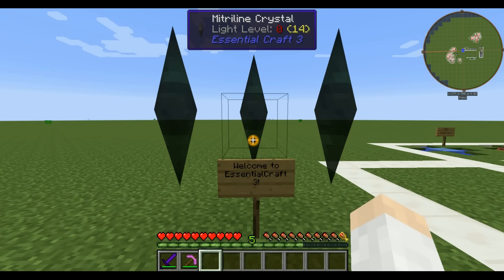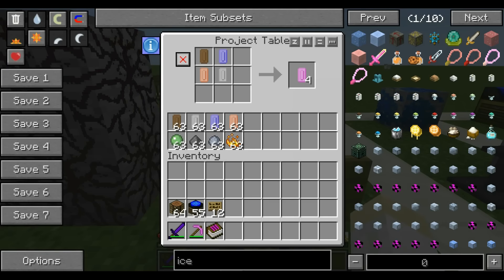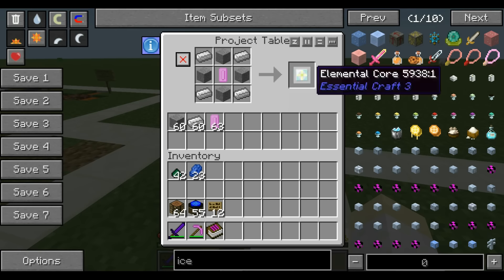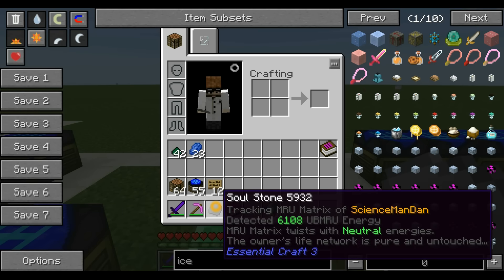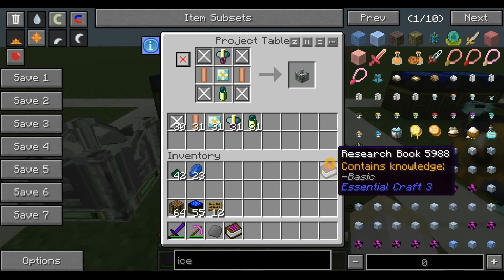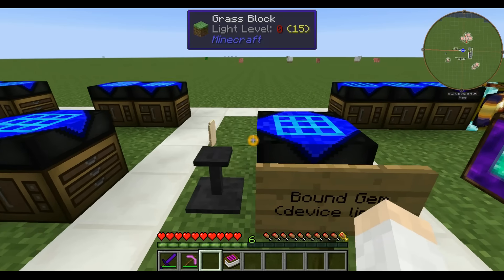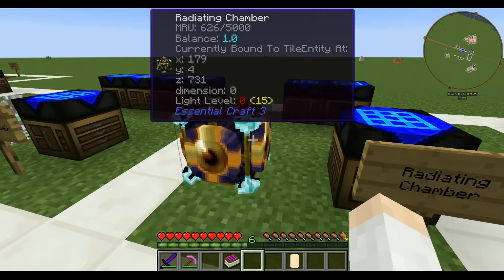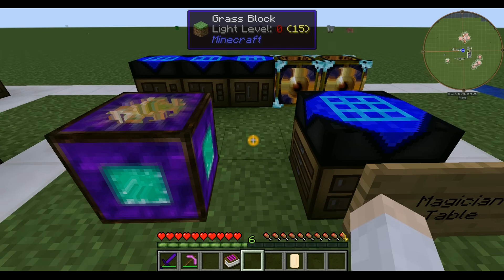Learning EssentialCraft 3: Getting Started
My first in a series of tutorial videos on the EssentialCraft 3 mod from the Horizons Daybreaker pack, recently added to the FTB launcher.

In this video, I go over the new ores, your first power generation system and two very useful devices that are the foundation for the rest of the mod: the Radiating Chamber and Magician Table.

Please ask any questions in the comments, and I'll respond if they aren't covered in other videos.